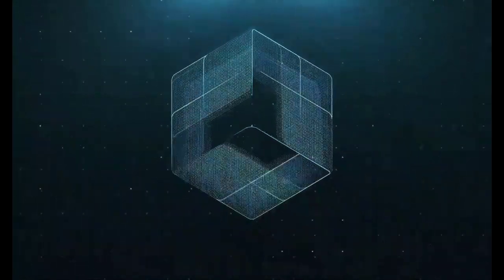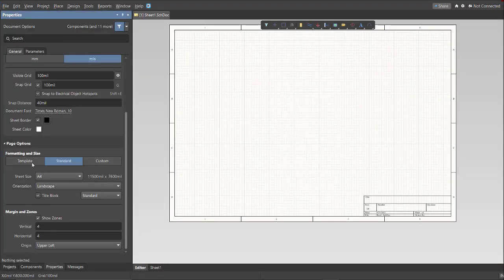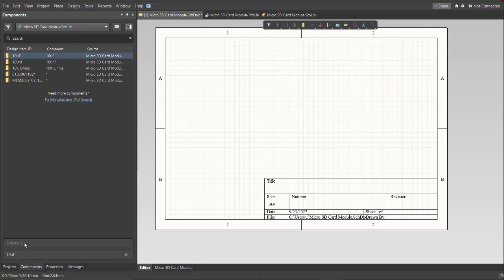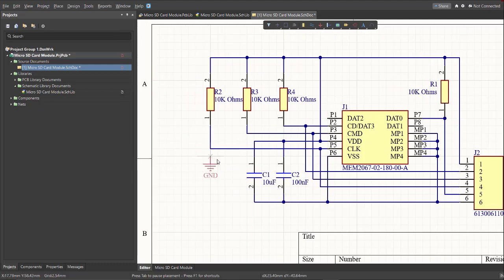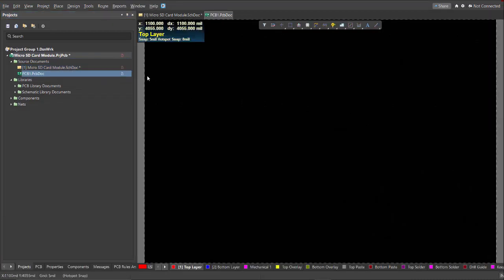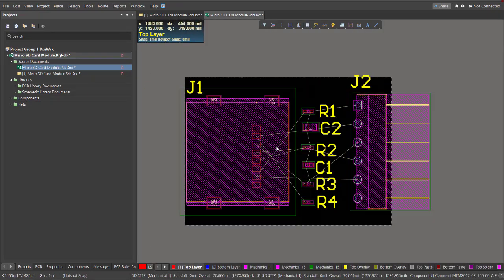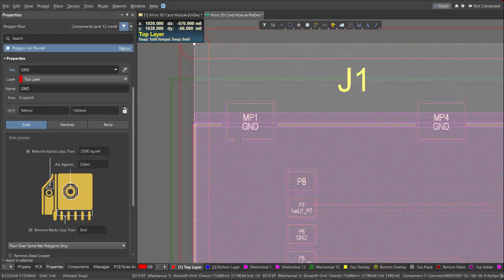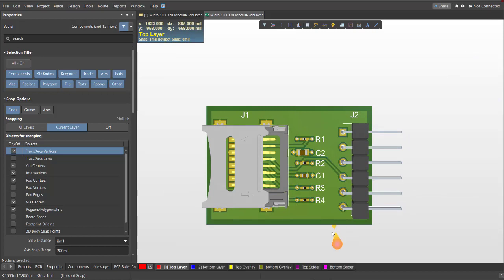Micro SD Card Module using Altium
This module allows you to add a Micro SD card to your project. You can use this module with any board that has a SPI interface. This video will show you how to set up the module and how to use it.
This video is all about the micro SD card module in Altium Designer. You'll learn everything you need to know to get started using this module in your designs. So watch the video now and see how easy it is to use micro SD cards in your next project.

If you want to learn how to use Altium Designer to create a micro SD card module, then this video is for you. Watch and learn as our experts show you how to design and build your own micro SD card module using Altium Designer. By the end of this video, you'll be able to create your own micro SD card module using Altium Designer like a pro! So what are you waiting for?